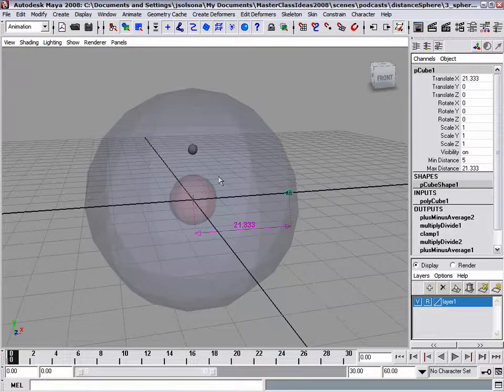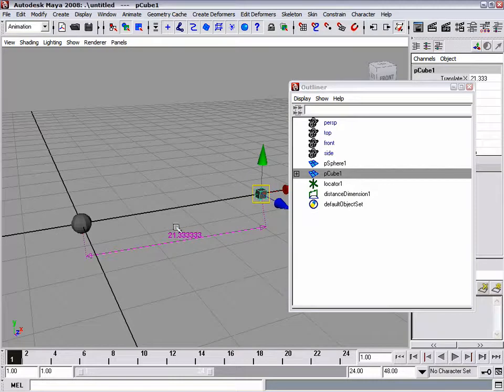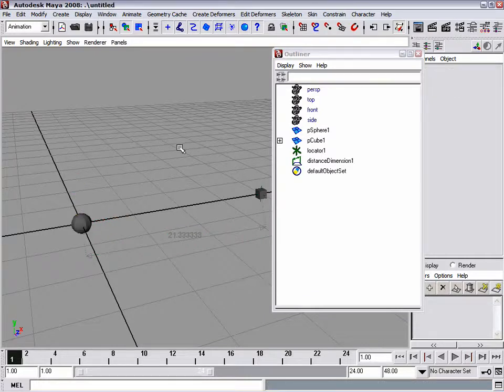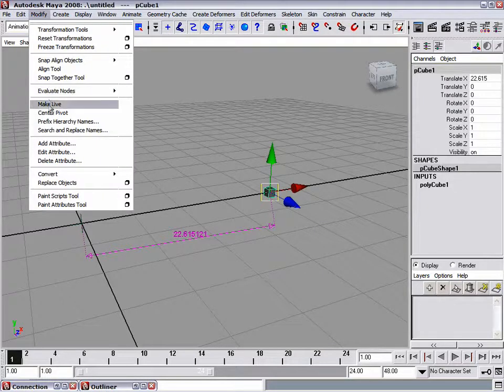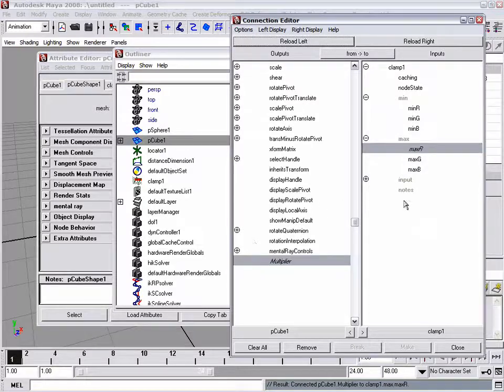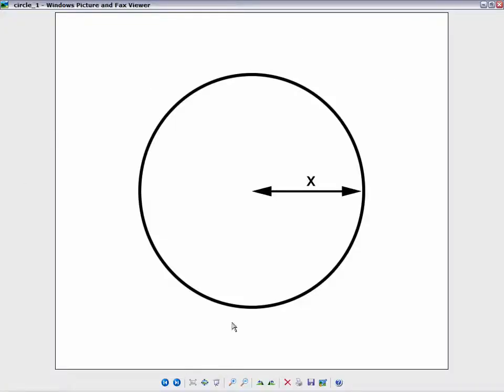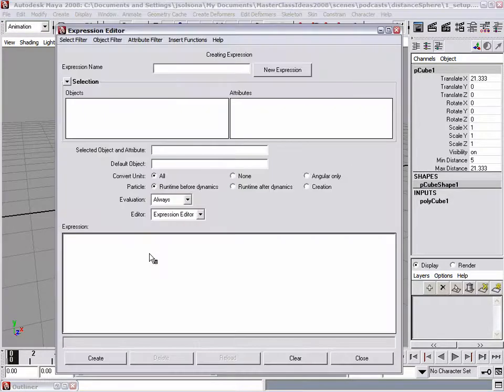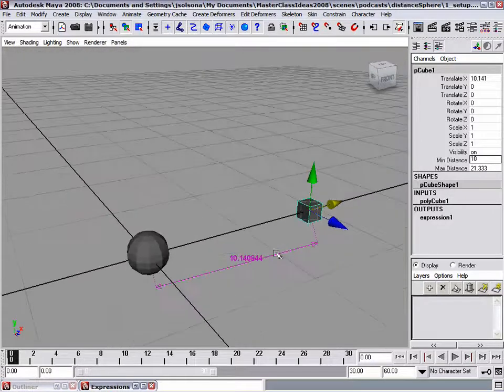From the Archives: Sphere Of Influence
Using distance nodes to create automated setups
This podcast shows how to use the distance node to create automated setups. We’ll also expand it’s uses to create a
sphere inside a sphere for using as the driver for the automated setup.